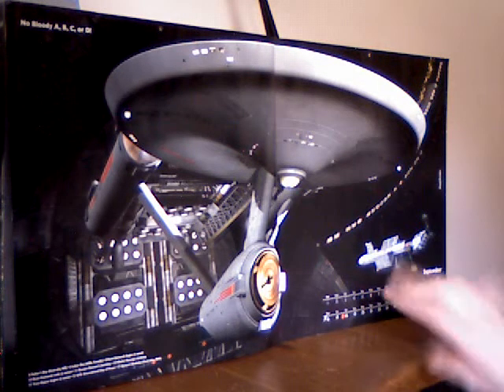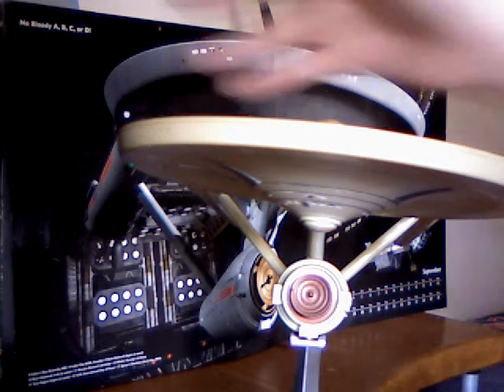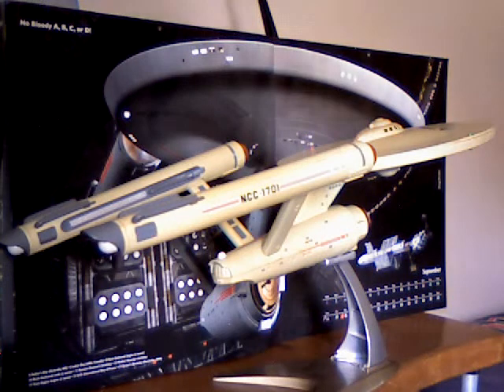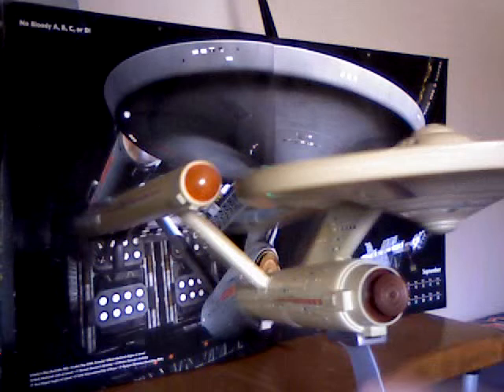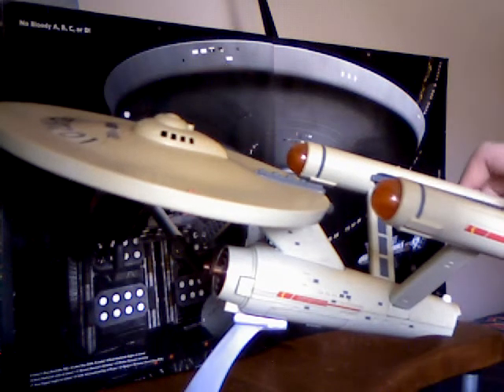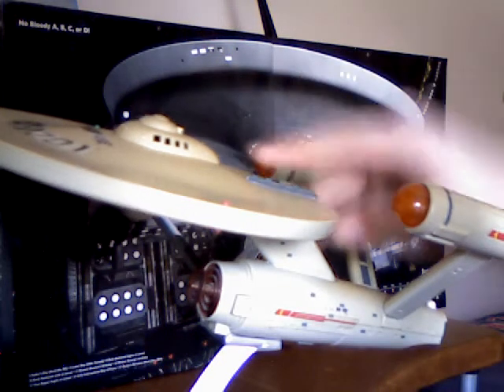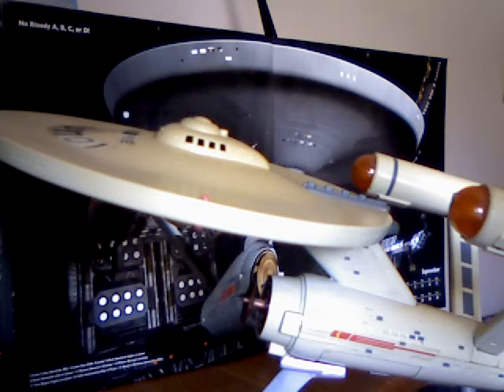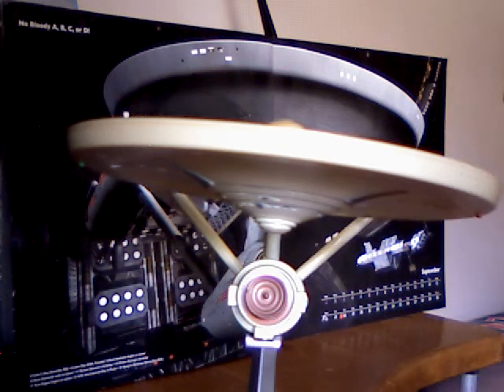star trek ship review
playmates u.s.s enterprise ncc -1701 from tos .Sorry if I don't sound like i used to        I am probable a little rusty